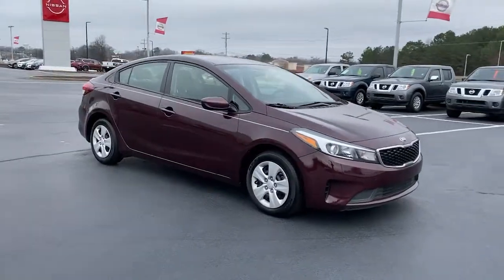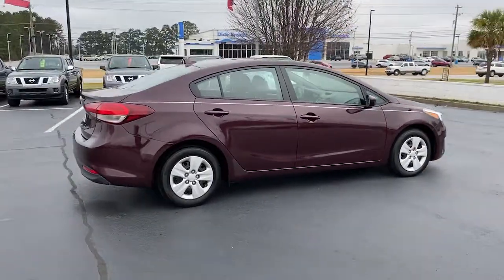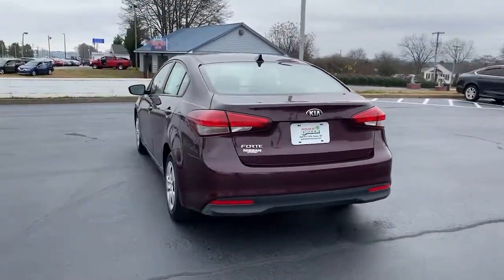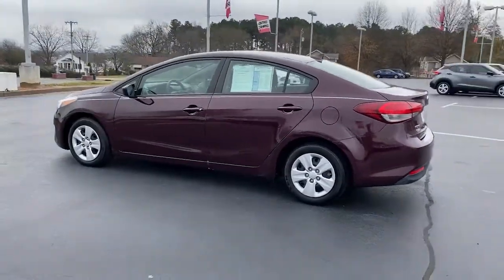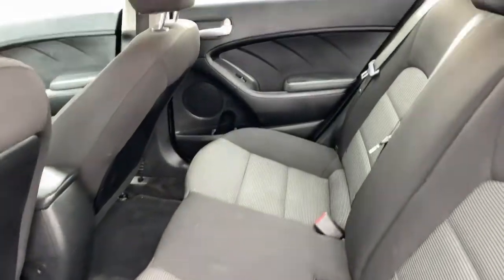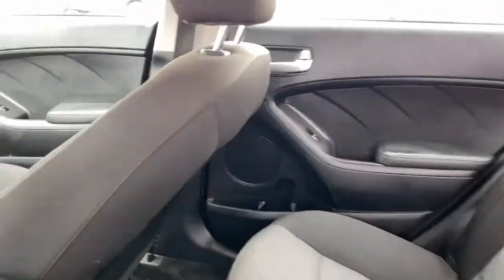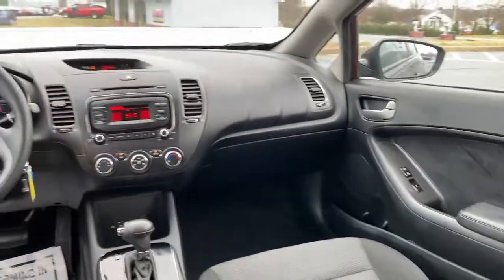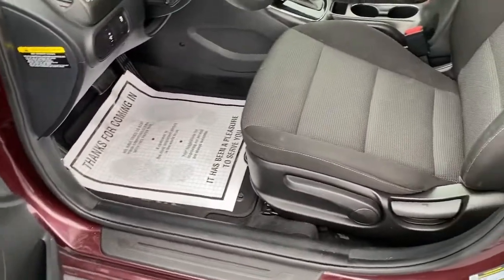2018 Kia Forte Greer, Greenville, Spartanburg, Easley, Simpsonville, P3600A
Garnet Red Used 2018 Kia Forte available in Greer, SC at Nissan of Greer. Servicing the Greer, Greenville, Spartanburg, Easley, Simpsonville, SC area.

4125 E. Wade Hampton Blvd

Due to our amazing pricing, please call before coming down to ensure the vehicle is still available! **USB**, **MANAGER SPECIAL**, **WON'T LAST**, **CARFAX 1 OWNER**, **TOUCHSCREEN**, **FULLY INSPECTED BY CERTIFIED TECHNICIANS**, **BLUETOOTH**. 29/37 City/Highway MPGbrbrbrWhen you buy a Nissan of Greer vehicle, youre getting more than your next car. Our dealership is here to serve all your automotive needs.Whether youre browsing our huge inventories of new and pre-owned vehicles, securing financing on-site, having your vehicle serviced, or purchasing genuine Nissan parts, our amazing staff is here to provide you with exceptional customer service at every stage of the car ownership process. Every day, we give 100% to make sure you are 100% satisfied with your visit.